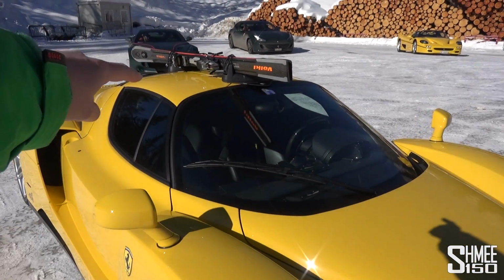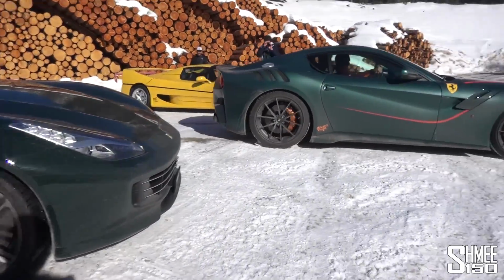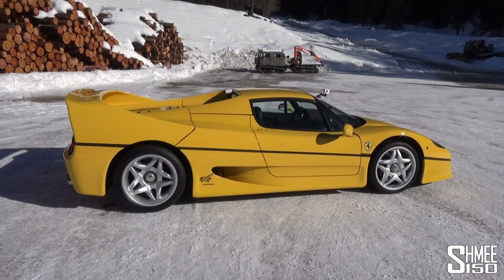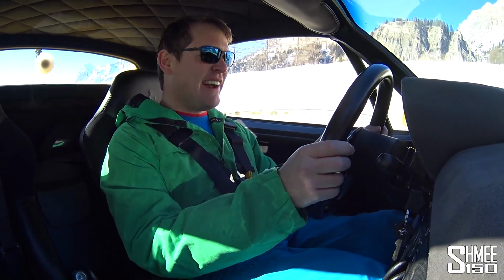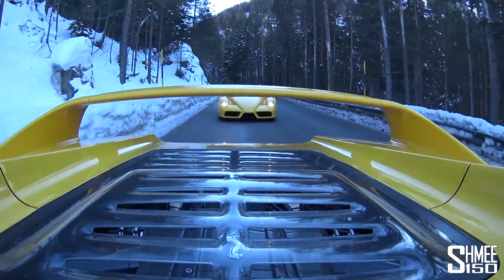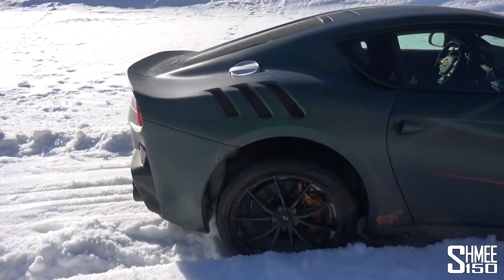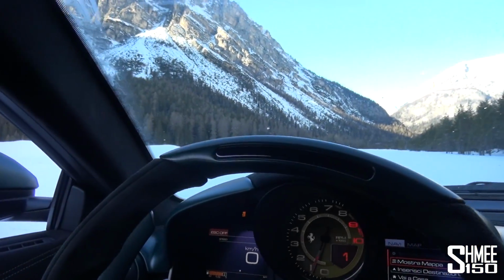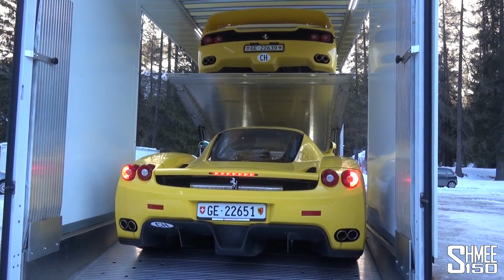$5m FERRARI SNOW DAY! Enzo, F50, F12tdf, GTC4Lusso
You can't really beat a day like this, a full day of fun with @gregb.23 featuring four Ferraris, all armed with V12s! From going skiing with an Enzo, to driving an F50 hard, to donuts in the F12tdf and also drag racing against the GTC4Lusso, it's fair to say this was one of the most action packed and exciting days of my life!

We get started with the epic line-up on snow feature his Ferrari Enzo, Ferrari F50 (my favourite car!), Ferrari F12tdf and Ferrari GTC4Lusso. First order of business is to put a ski rack on the Enzo, then to do some donuts, before I jump into the F50 for a proper drive on the mountain passes in convoy with everyone. That's all before we reach the runway... cue F50 and TDF sliding around in circles around the Enzo, some major TDF drifts and misbehaviour, and even a drag race on snow between the F12tdf and GTC4Lusso - until a minor setback. None of this insanity would be possible without the legend that is @gregb.23, the man who uses his cars regardless of the situations and is so kind to share them with us

A big thanks also goes to RossoCorsa, the Ferrari dealership in Milan who prepared the Enzo and F50, and transported them up to Cortina for us to have some fun on this day. to show some support!